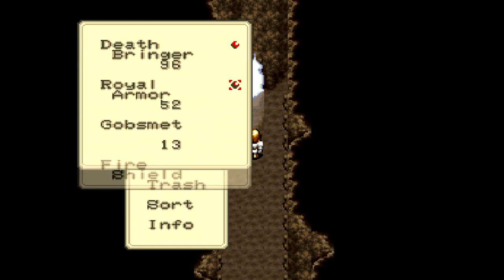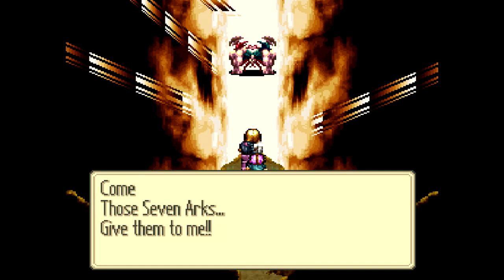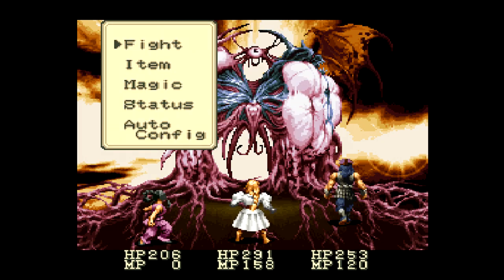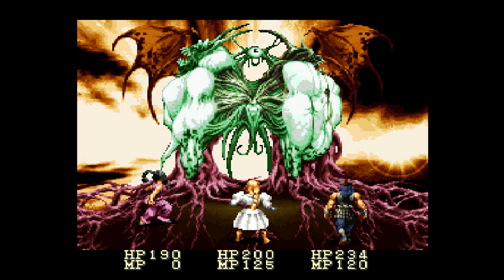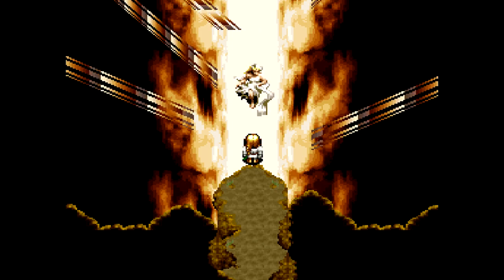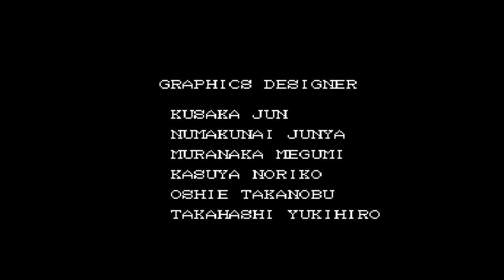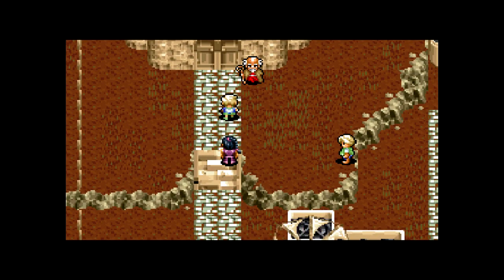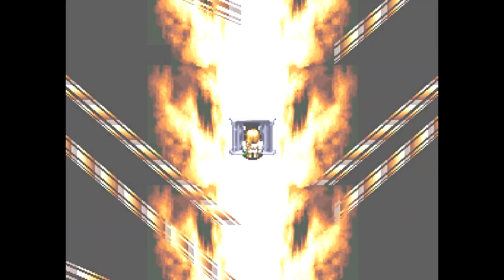Let's Play Mystic Ark #44 - Finale: Profound Darkness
In this episode, it's time for the final battle against the source of darkness for the right to wield the power of the Arks and control the fate of the worlds.

Recommended Setup at this point in the game
Felys: Death Bringer [F], Royal Armor [WO], Gobsmet, Fire Shield, Platinum Brooch
Reeshine: Flame Bow, Goblin Suit [WA], Mandarin Shell, Iron Gauntlet, Smarts Anklet
Tokio: Muramasa [L], Holy Robe, Gobsmet, Fire Shield, Magic Buckle

Special thanks to Nitrodon, Fionordequester, & Aeon Genesis.  Without them, this LP wouldn't have been possible.